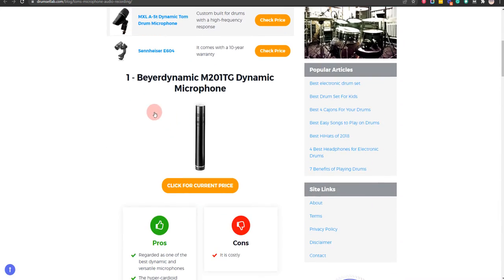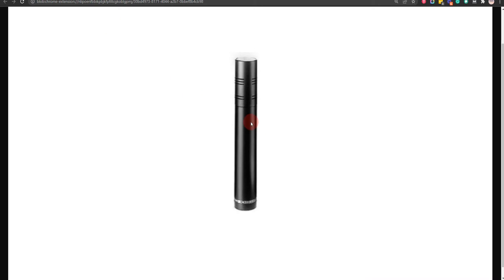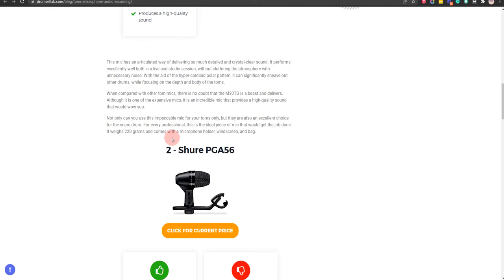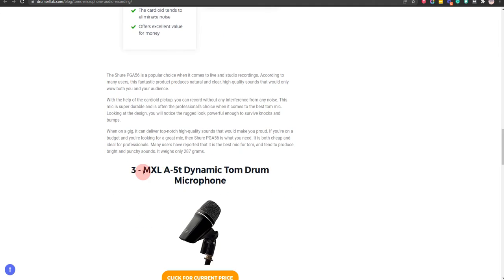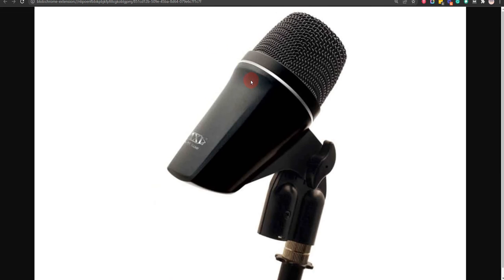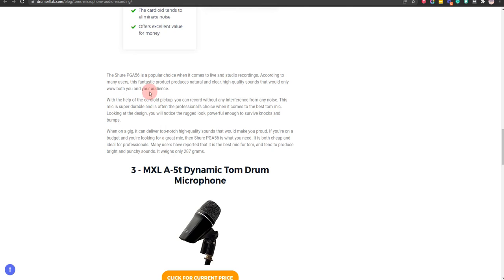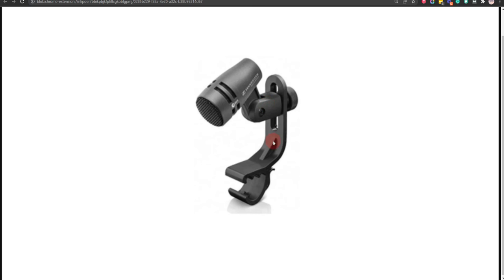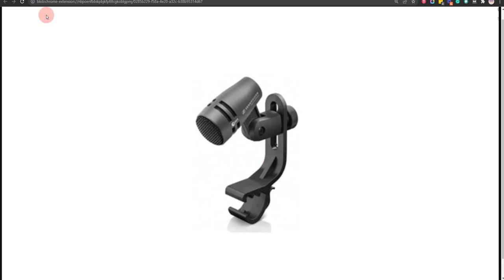BEST TOM MICROPHONE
We’re going to discuss the pros and cons of All The BEST TOM MICROPHONE

Here are the details:
1. Beyerdynamic M201TG Dynamic Microphone
2. Shure PGA56
3. MXL A-5t Dynamic Tom Drum Microphone
4. Sennheiser E604